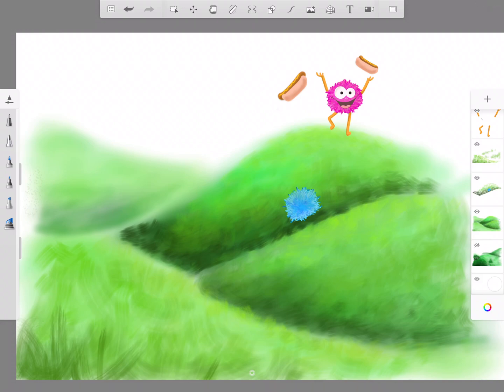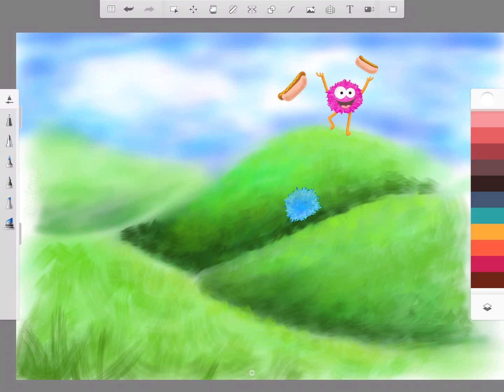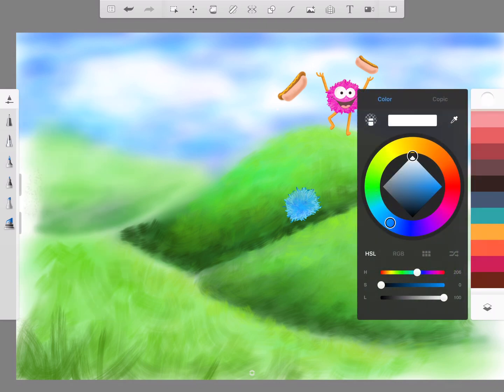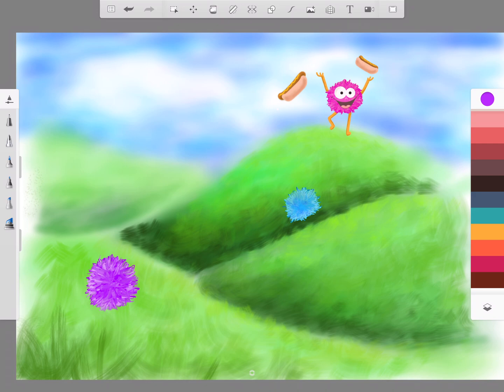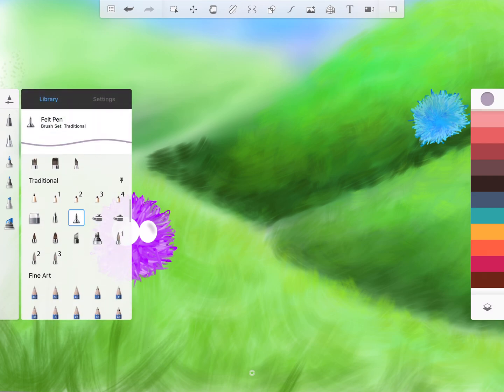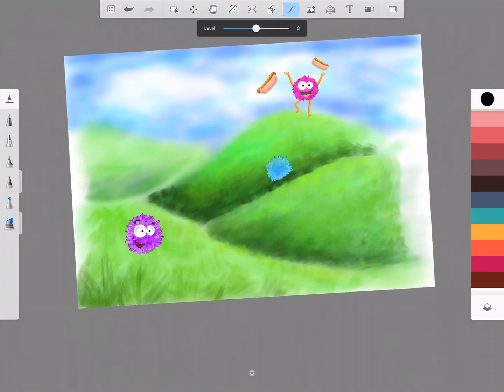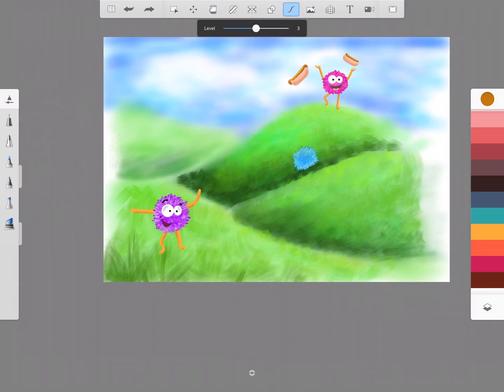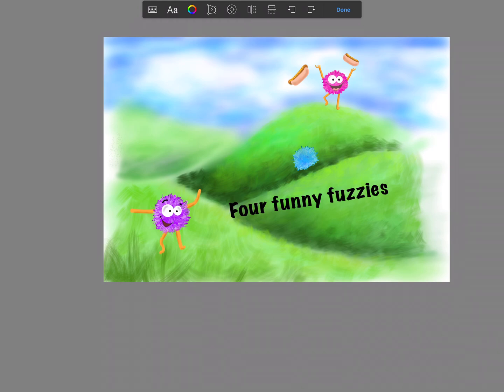Alliteration Drawing ideas to keep in mind.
Use the Color Matching tool, PREDICTIVE BRUSH STROKE TOOL, create multiple layers, using the text tool